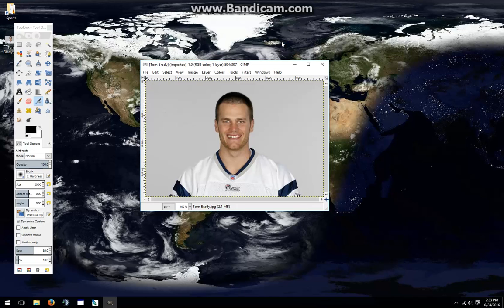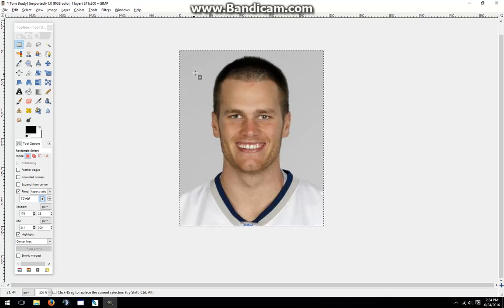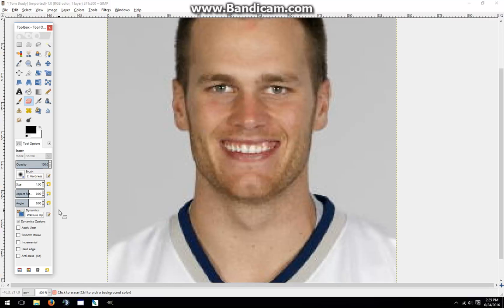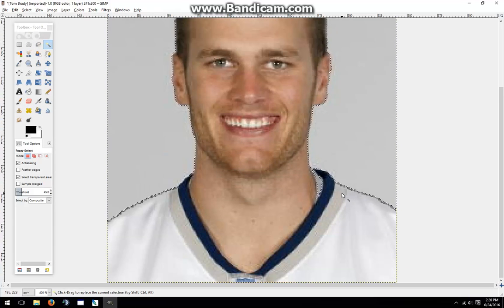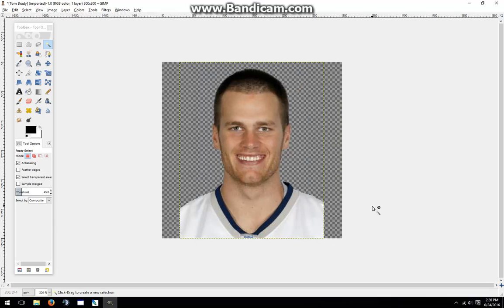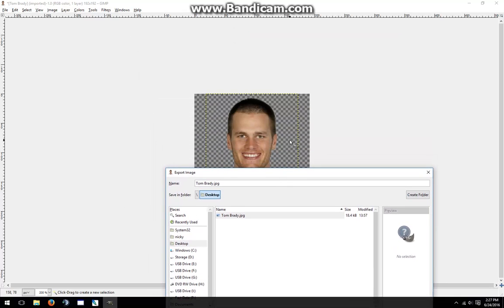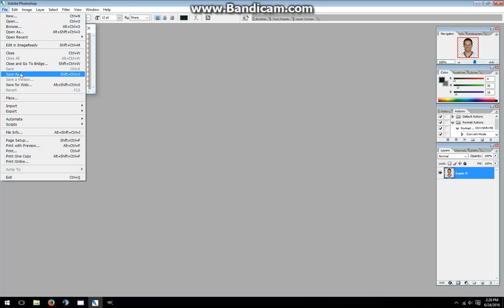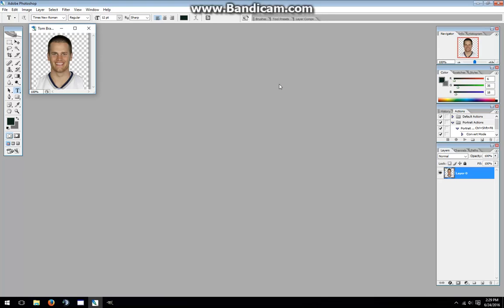Editing a Portrait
Using a portrait downloaded from a website, we will create a new player portrait for Madden NFL 08. In my next video, I'll show how to import that portrait